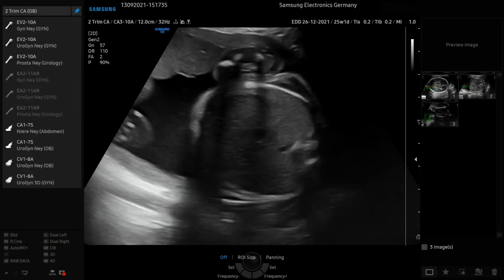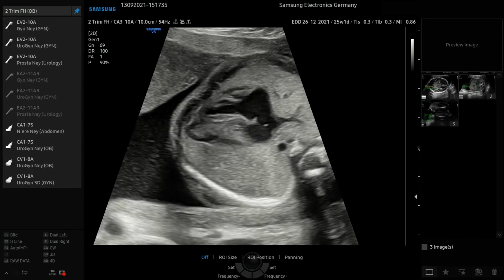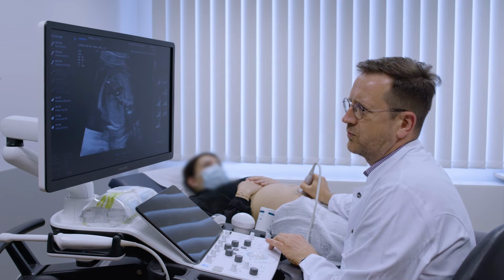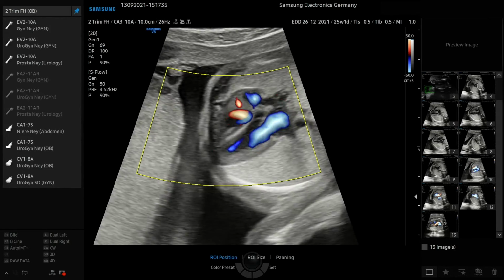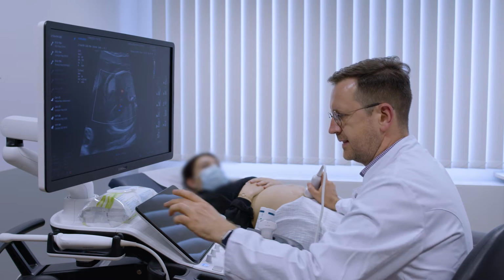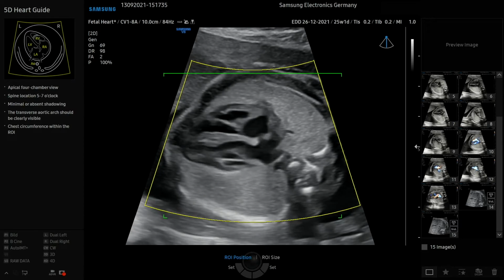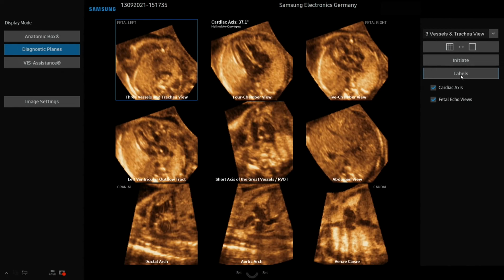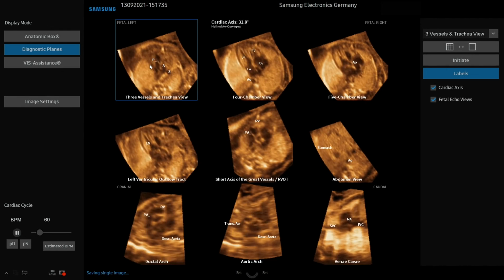Samsung V8 Launch - Fetal Echocardiography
Prof. Dr. Jan Weichert, Leitung Pränatalmedizin und gynäkologische Sonographie am Universitätsklinikum Schleswig-Holstein, Campus Lübeck (DEGUM III) zeigt in diesem Tutorial den Einsatz von KI gestützte Funktonen:

•             Erfassung von biometrischen Parametern mit BiometryAssist™
•             Halbautomatische Analyse und Vermessung von Herzstrukturen mit HeartAssist™
•             Neun Live-Standardansichten des fetalen Herzens mit 5D Heart Color™

Das Tutorial wurde in Vorbereitung auf den ISUOG 2021 mit dem neuen High-End Ultraschallsystem V8 gedreht.